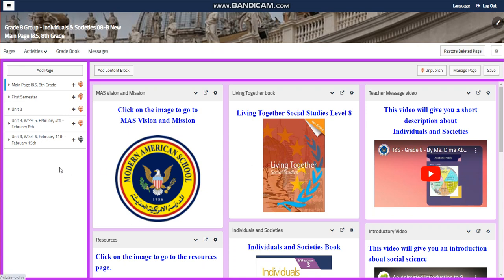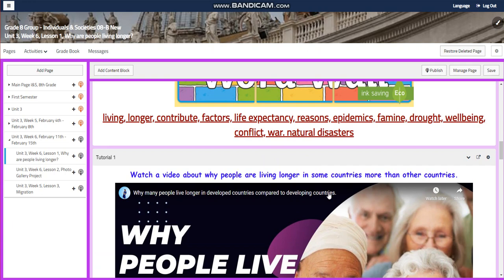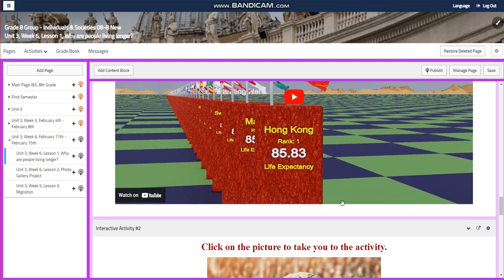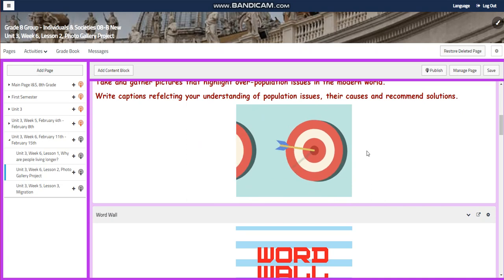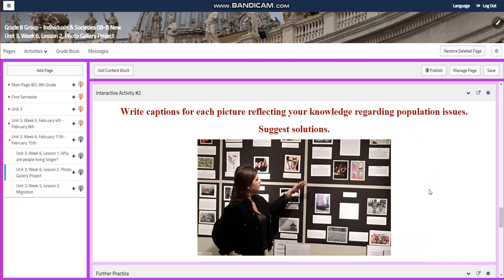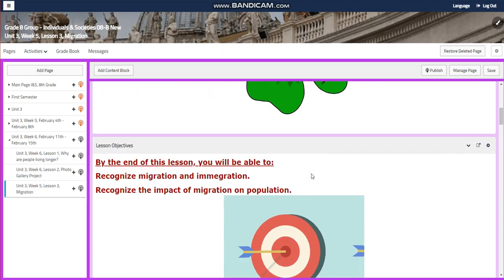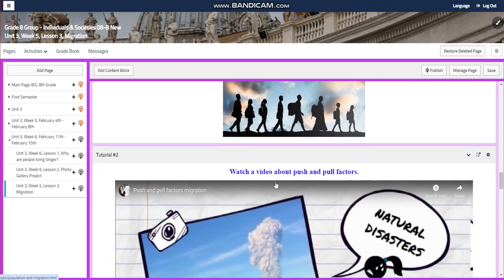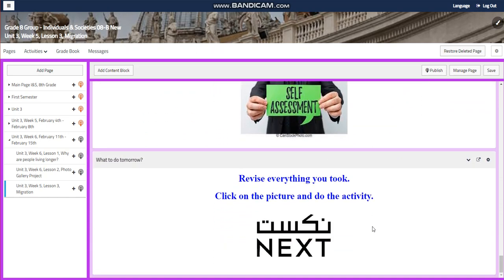Unit 3 - Week 6 - Grade 8 - I&S - By Ms. Dima Abusharkh